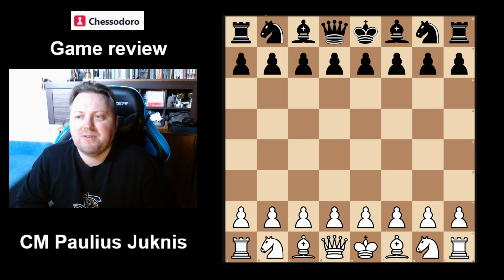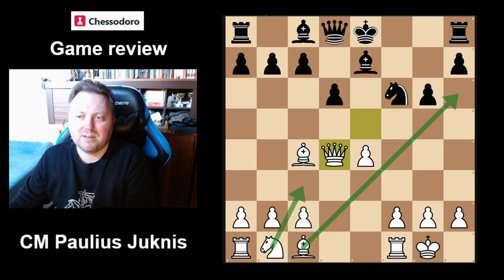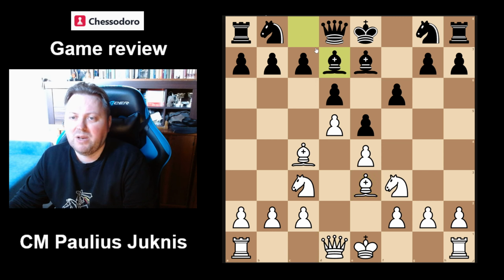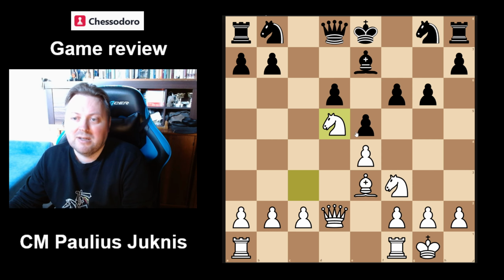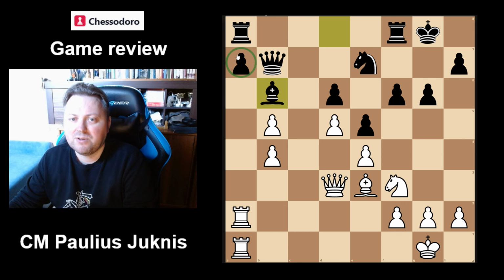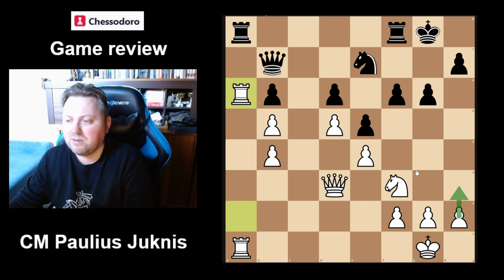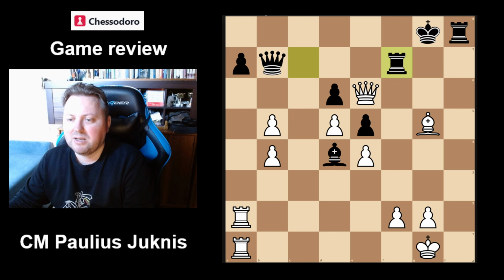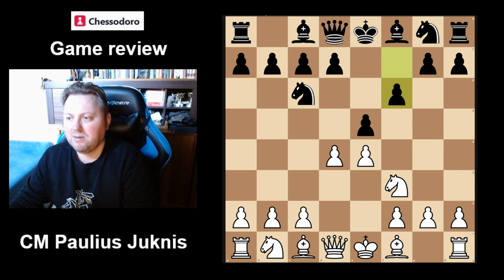Development is a Disappearing Edge - Strike While the Pieces Are Hot!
Chessodoro game review.
15+10 game between 1500 rating players, student playing white

Conclusions.
1.opening opp misplayed badly, f6 is awful and he didn't develop for a long time
2. against such play opening the position is key when you're better deved, you missed dxe5 tactics and Qd5 ideas on couple of occasions
3. you were borderline winning just needed to play more forcing moves like b4, axb5 and so on
4. towards the end of the game you chose wrong strategy - instead of attacking the K we should focus on a file and win a7, should have exchanged Bb6
5.Sac Nxg5 was risky, you could have even lost the game, fortunately opp blundered you had winning situation but went for perpetual.